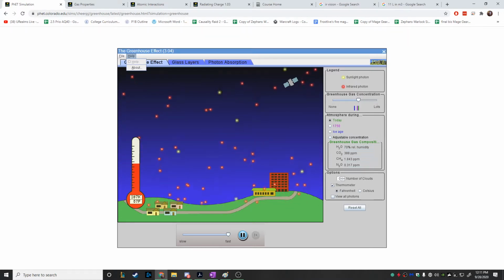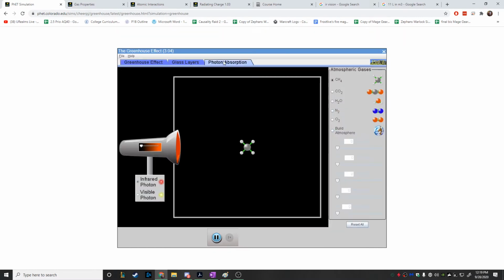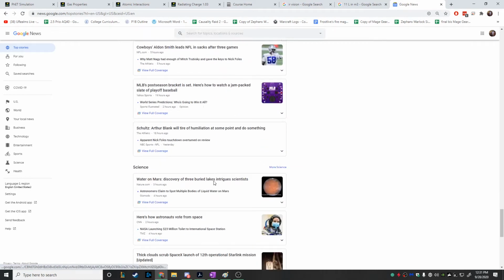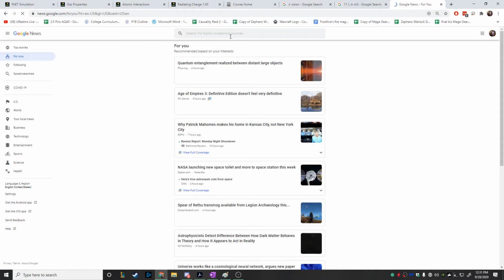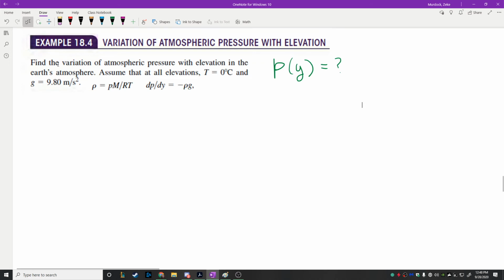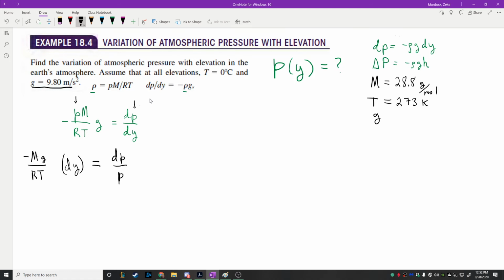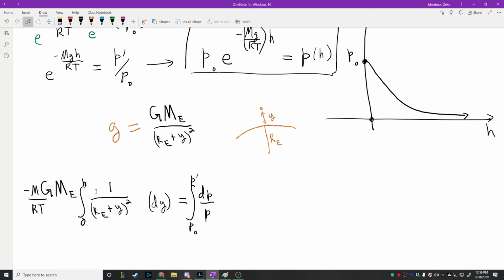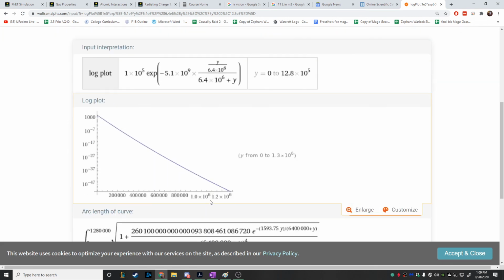Phys 1b - Greenhouse Effect tangent